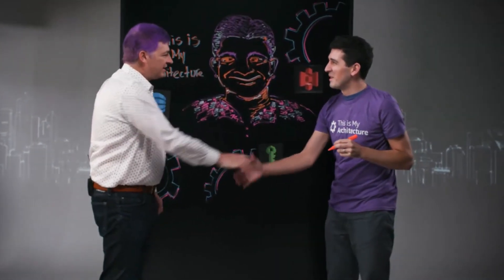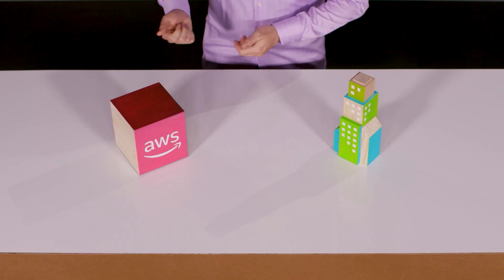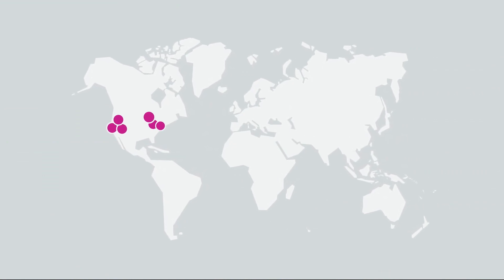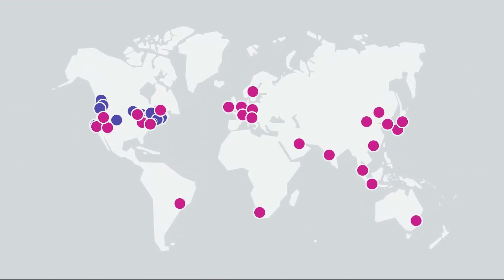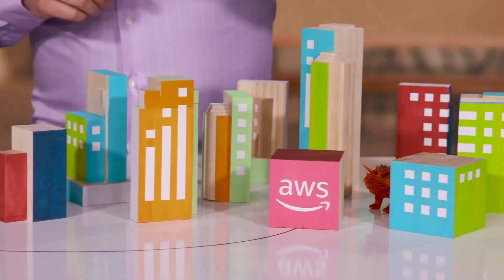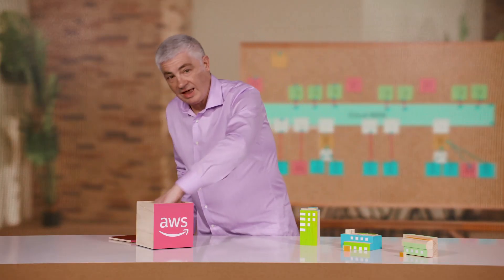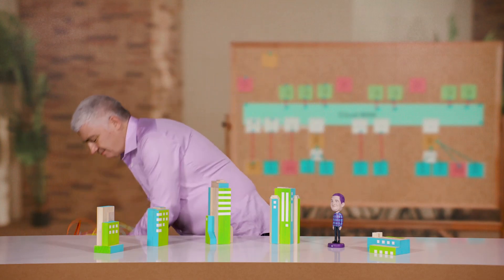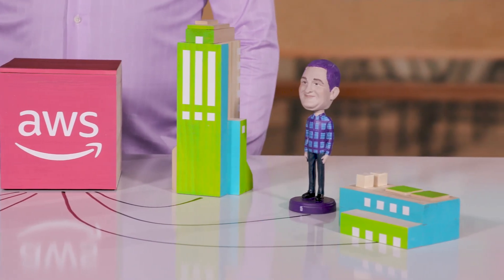Putting Hybrid Connectivity Together -- Building Hybrid Networks using AWS | Amazon Web Services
Jeff Barr, Vice President and Chief Evangelist at AWS, walks through the AWS networking services that form the building blocks of a hybrid network, and shows how they open up opportunities to run AWS services anywhere—whether that’s in a part of the world, in a specific metro area, or even on your premises. Plus, he looks at how AWS can help you bring your wide area network to the cloud.